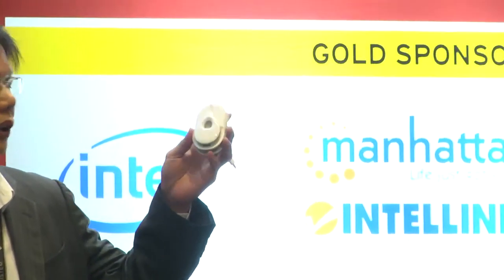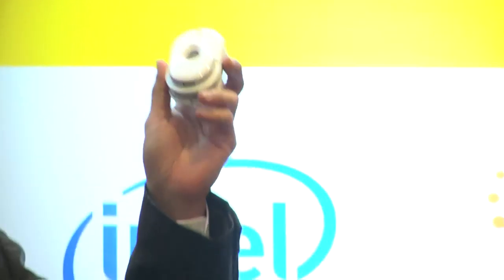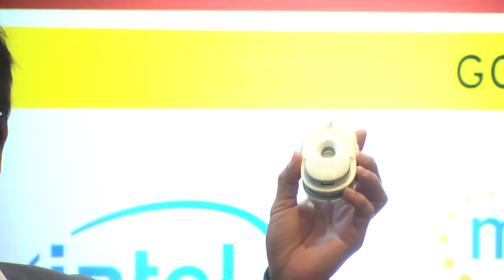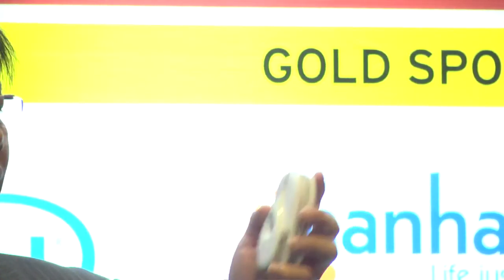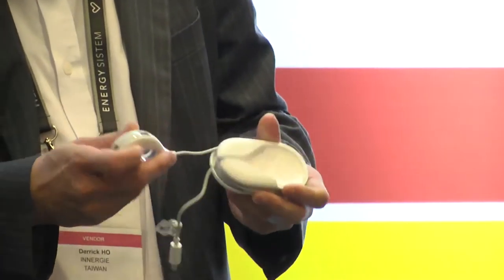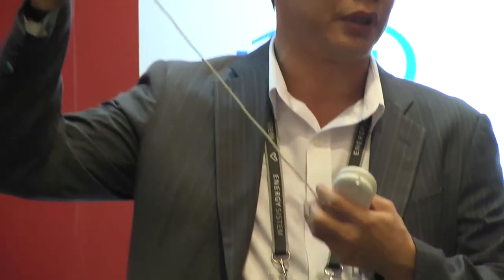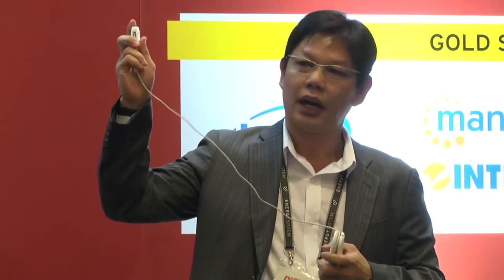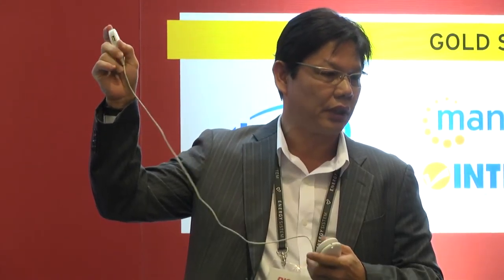60 Seconds to Convince: Innergie